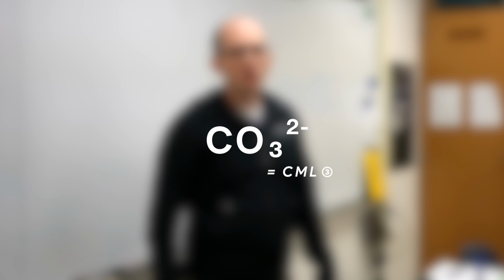How To Remember -ate Compound Formulas • Episode Four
Mr. Rothwell describes a method for remembering the most common -ate chemical formulas called "Nick the Camel."